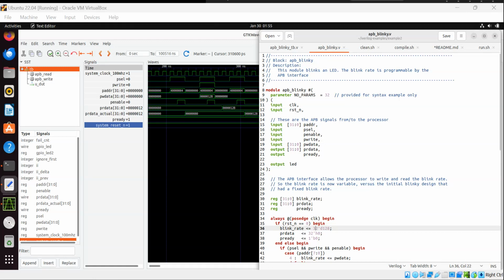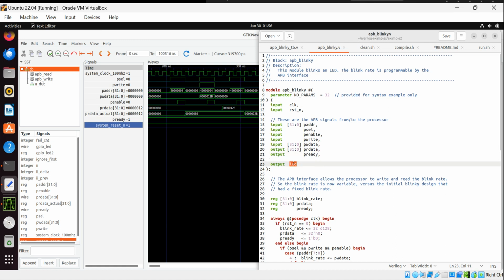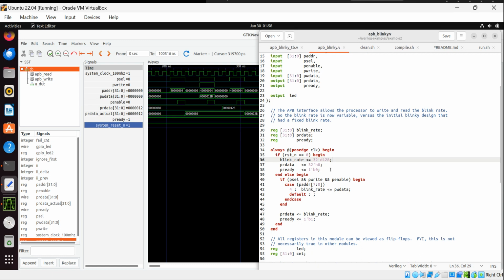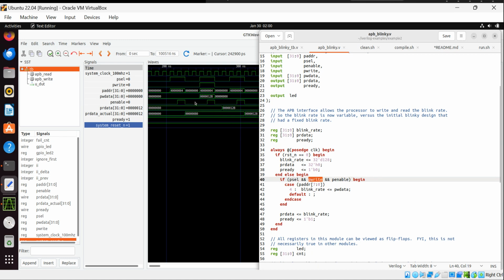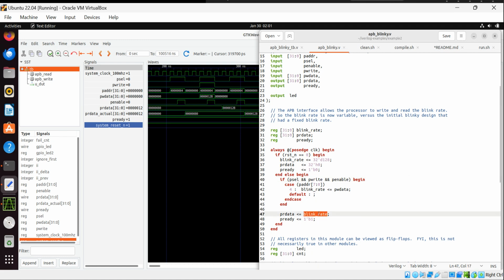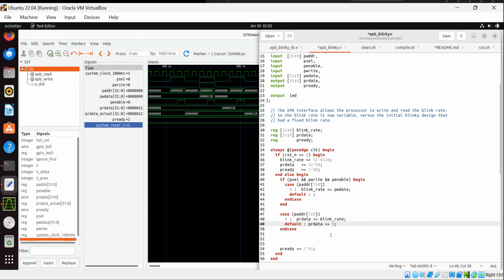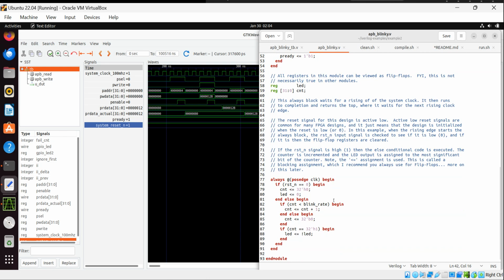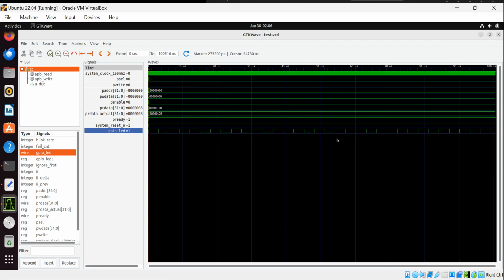Verilog Blinky with APB Interface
Code review of Blinky with APB interface written Verilog.

cd iverilog-examples/example2